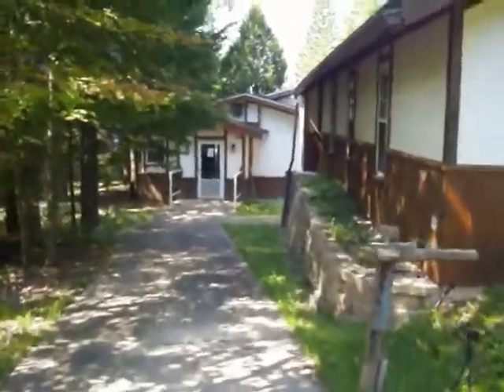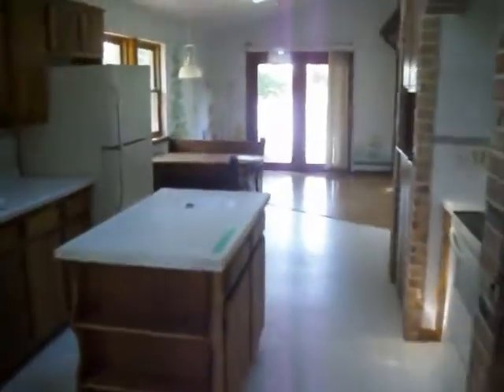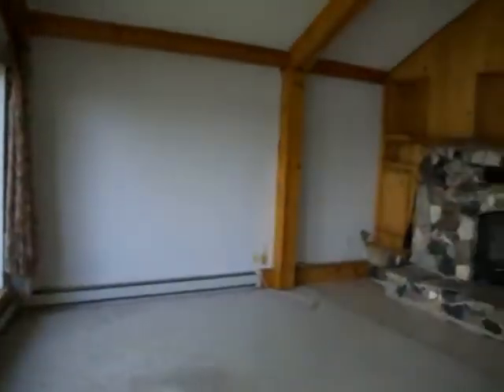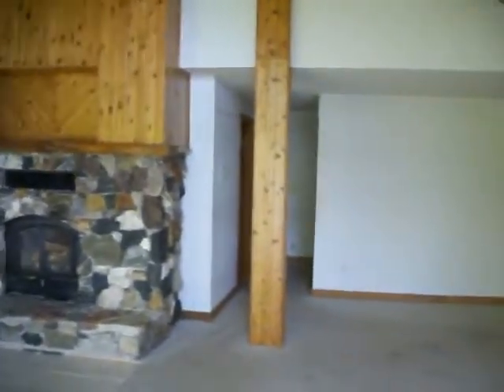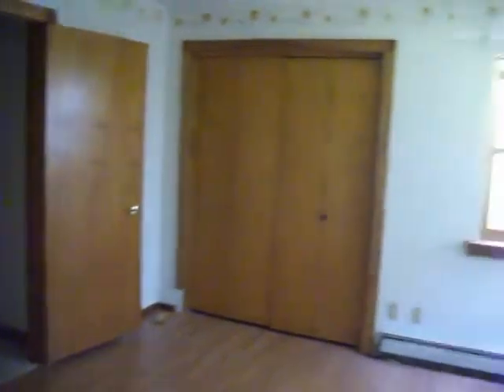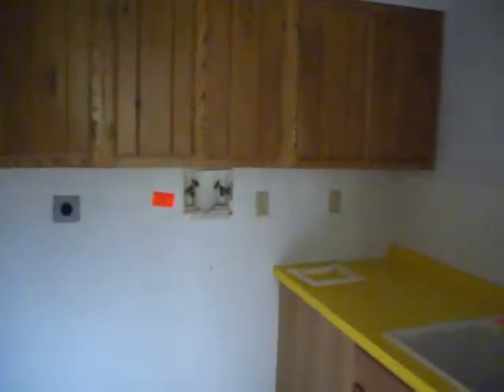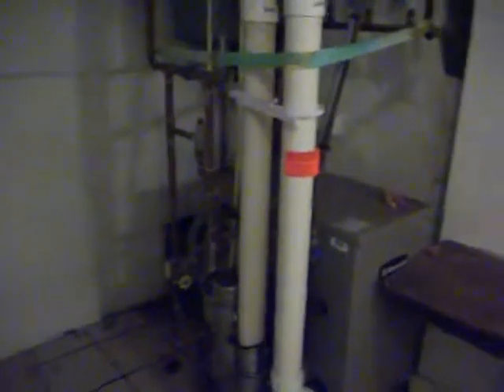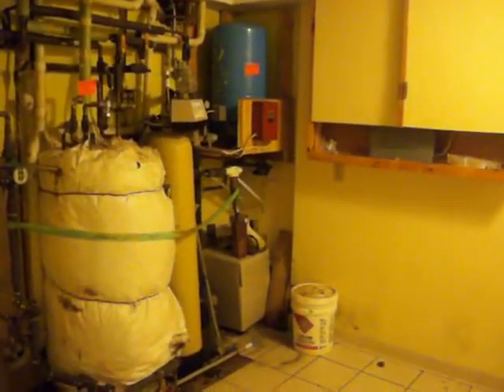W4572 Chick-A-Dee Trail Phillips WI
Chalet style home on Musser Lake has a lot to offer. Features a kitchen w/ an island skylights and ample cabinets. Kitchen and dining area offer lake views through the patio doors. The spacious living room features a cathedral ceiling, natural stone fireplace and gorgeous lake views.2 bedrooms, a full bath and laundry room complete the main level. Downstairs is a finished room w/ patio doors, and a kitchen which walks out to the lake,.75 bath, utility and storage area. Outside is a 2 car detached garage, a garden shed, a pole barn and a 12x30 shed.